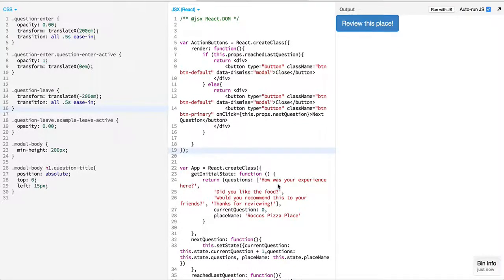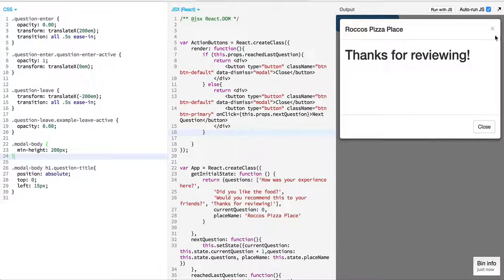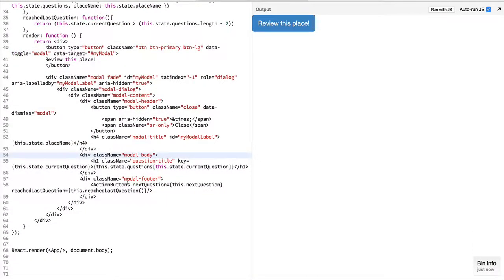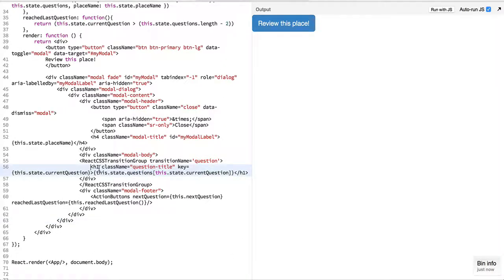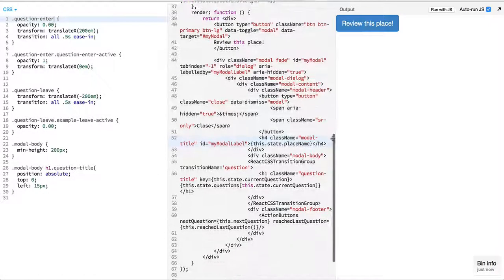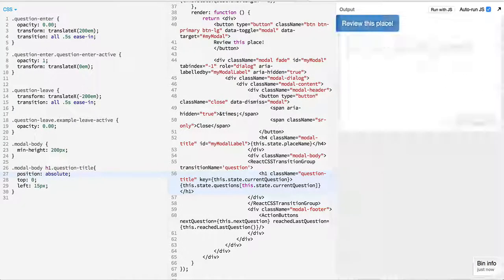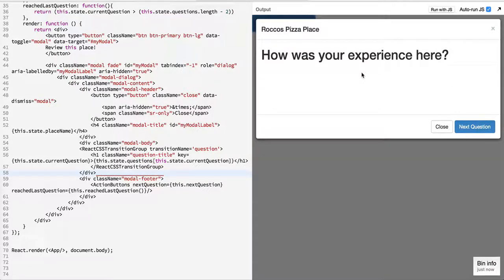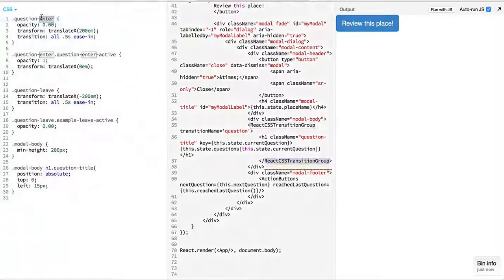Animation in React JS | Episode 7